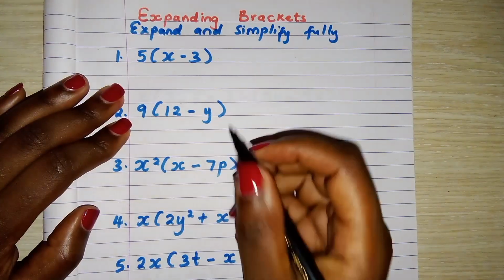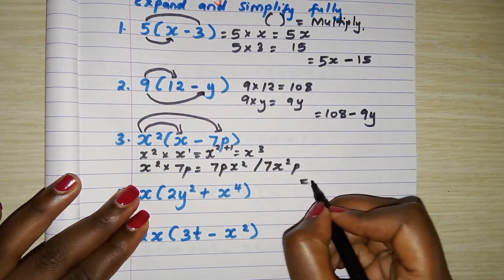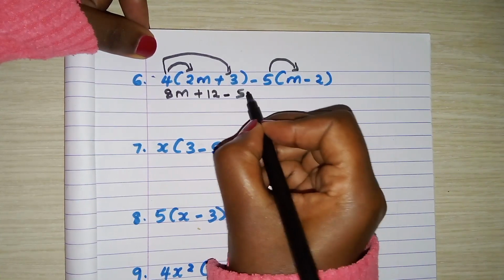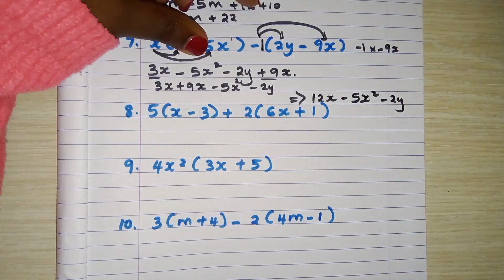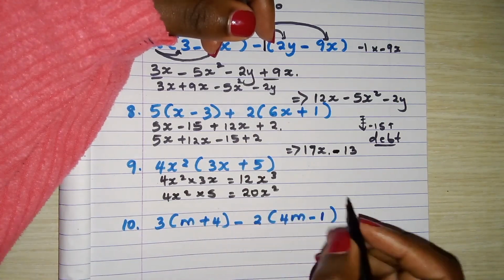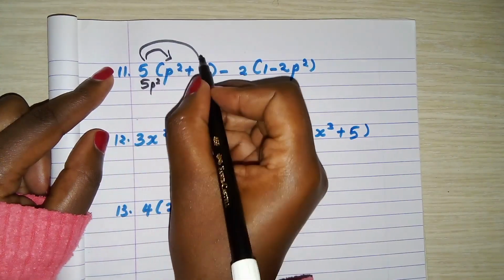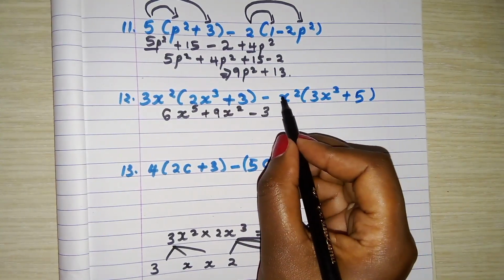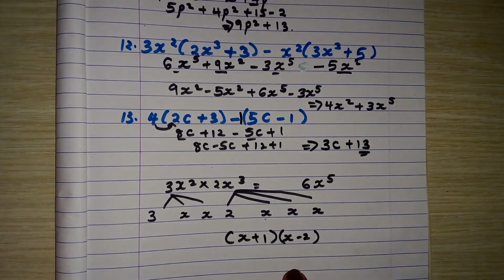How to Expand Brackets and Simplify *easy step by step explanation*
IB, GCSE, IGCSE, KS3 & Edexcel expansion of brackets.

Music Credits
Musician: EnjoyMusic